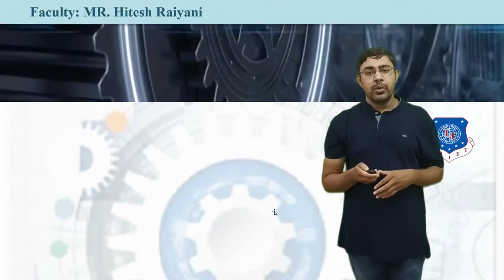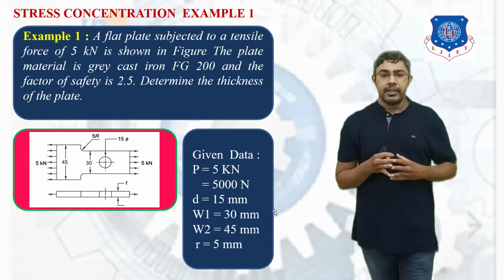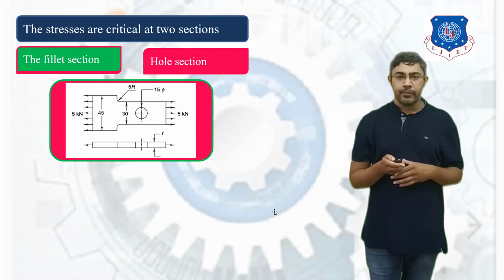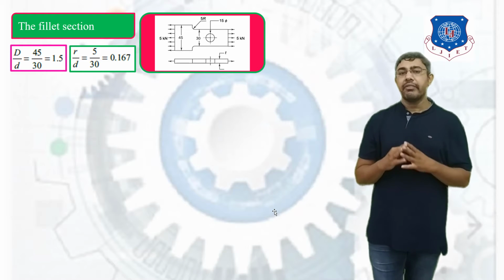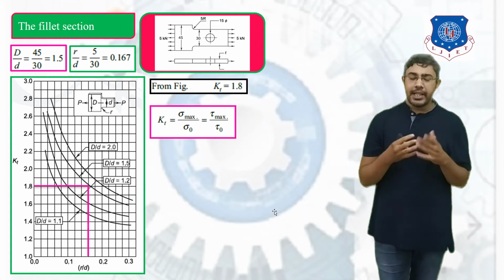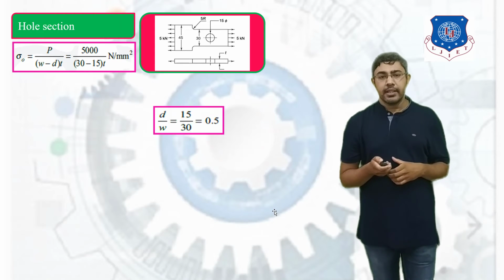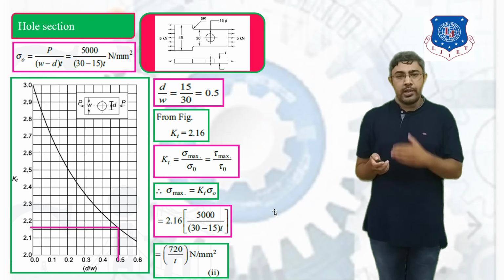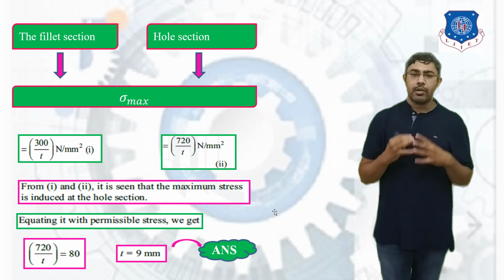L 5 STRSS CONCENTRATION EXAMPLE